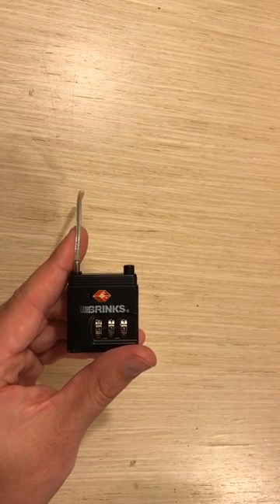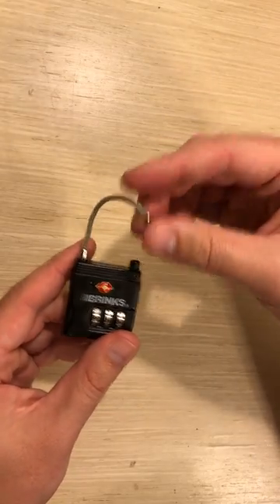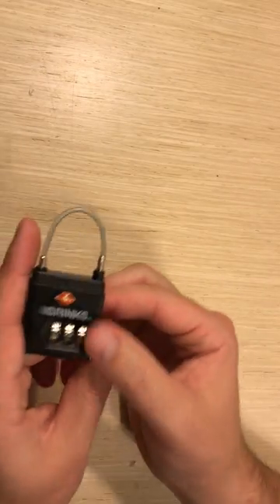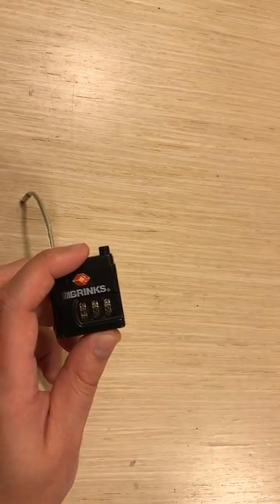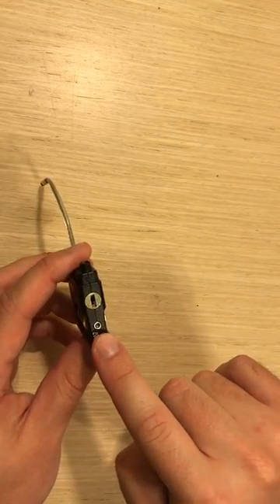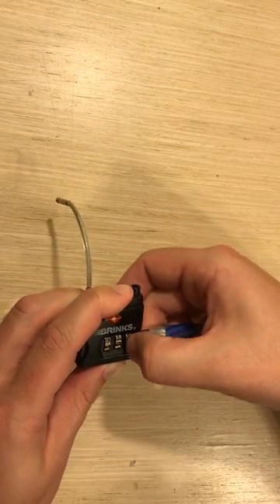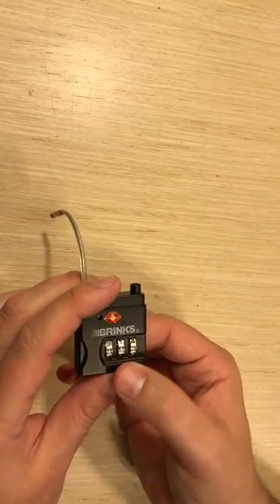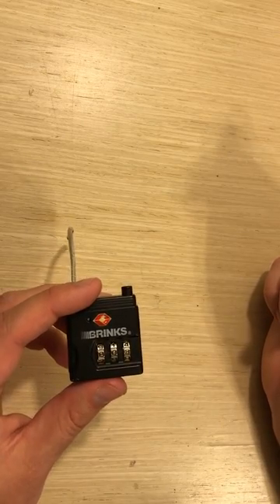How to Reset a 3-Digit Brinks Lock